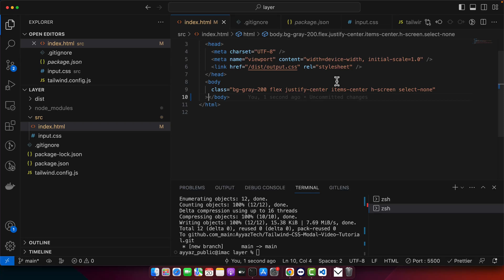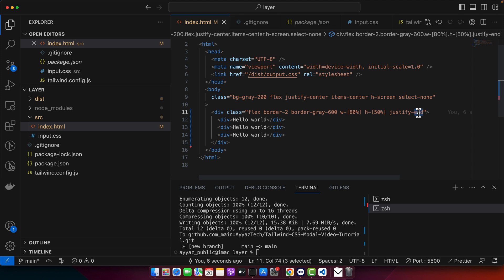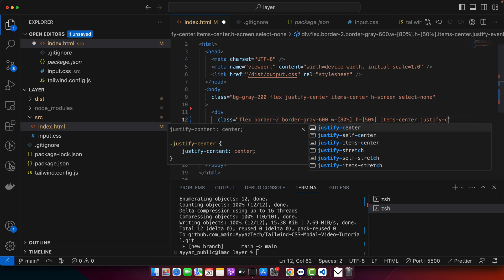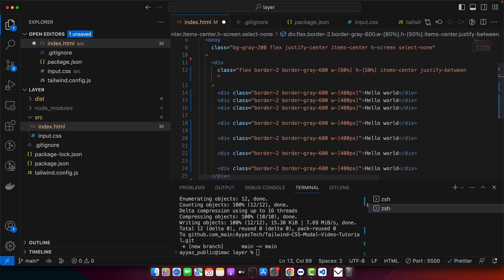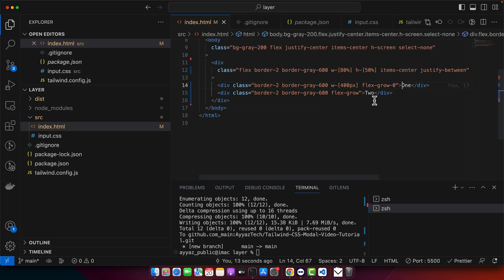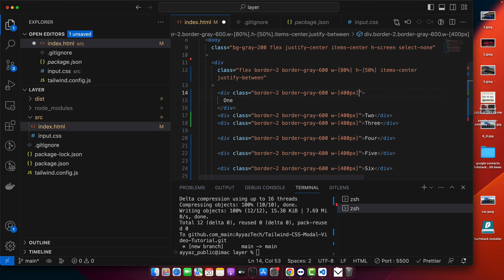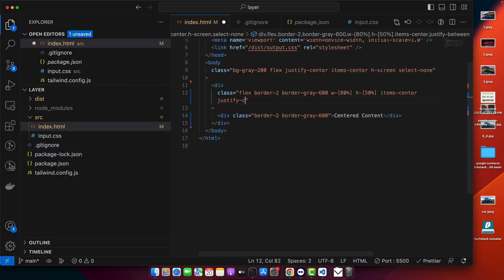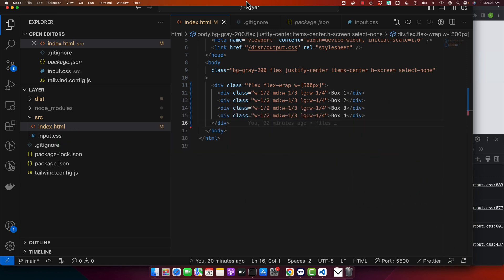How to use flexbox in Tailwind css?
Hostinger offers:
- Easy-to-use control panel
- 24/7 customer support
- 30-day money-back guarantee
- And more!

In this tutorial, I dived deep into the world of flexbox with Tailwind CSS, covering various key concepts and practical demonstrations to help you become a flexbox master with Tailwind CSS.

Chapters:
00:00 - Introduction to flexbox and Tailwind CSS
02:12 - Horizontal alignment using justify start, center, and end
04:32 - Adding even spacing between items with justify between
06:26 - Vertical alignment using items start, center, and end
08:53 - Controlling item direction with flex direction and wrapping
11:07 - Understanding flex grow, shrink, and basis
12:57 - Creating responsive grid layouts
17:00 - Conclusion and final tips
18:01 - Closing remarks